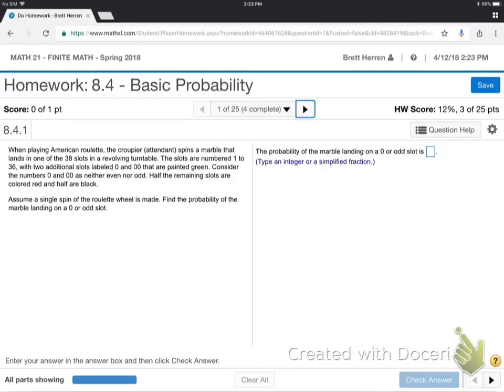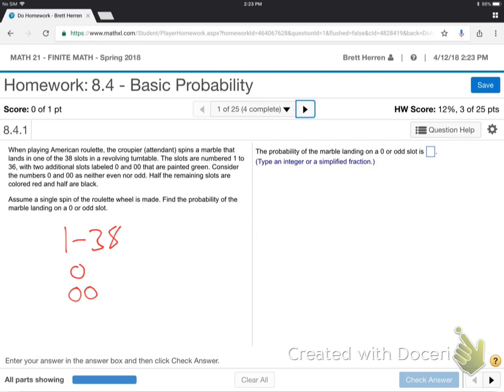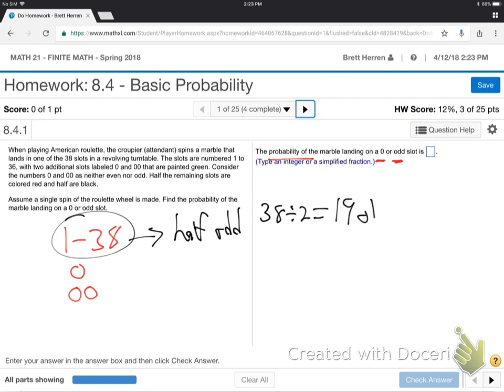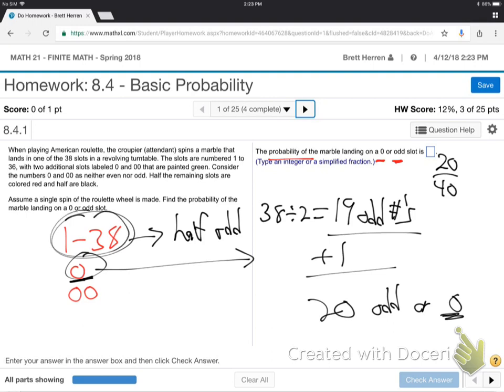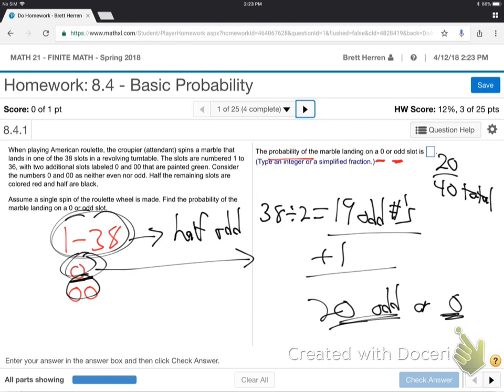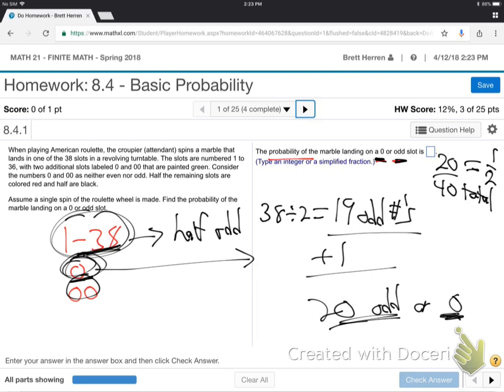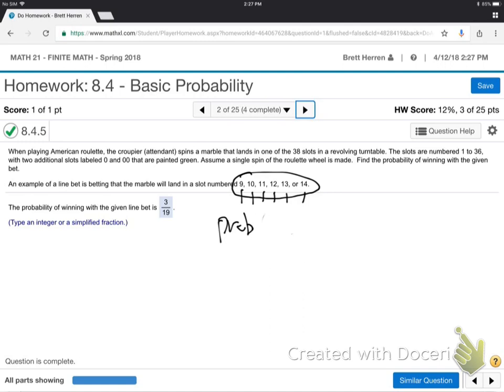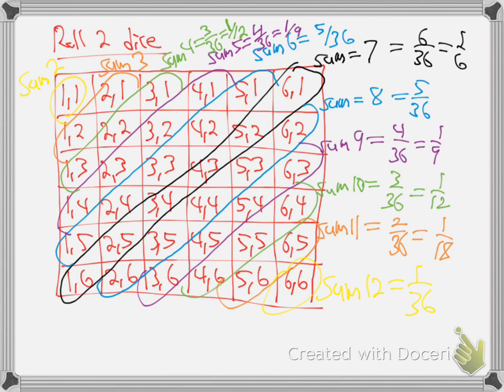m21-8.4 part 1